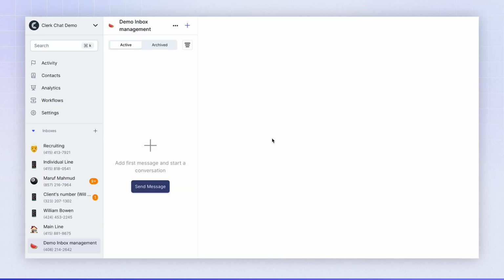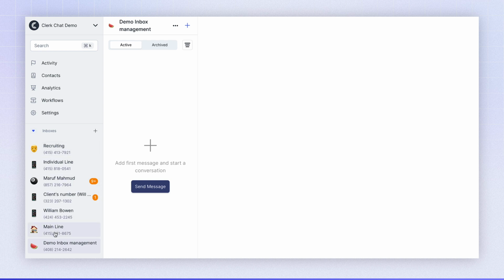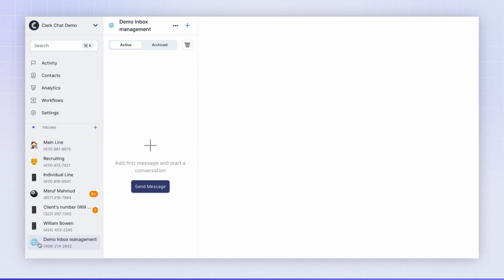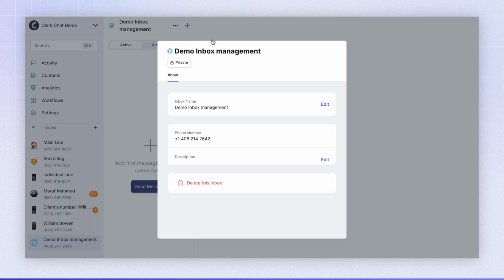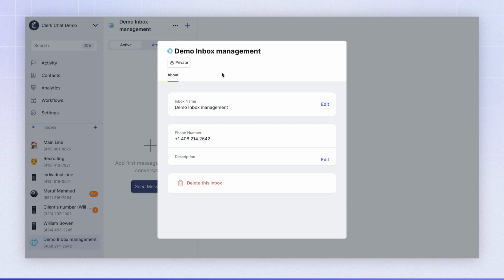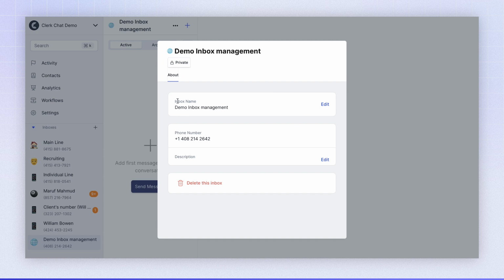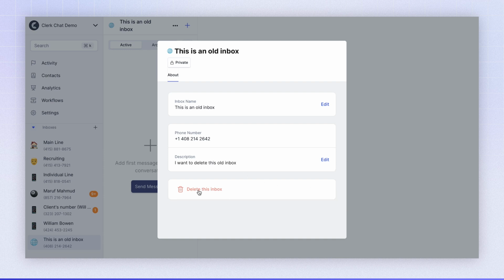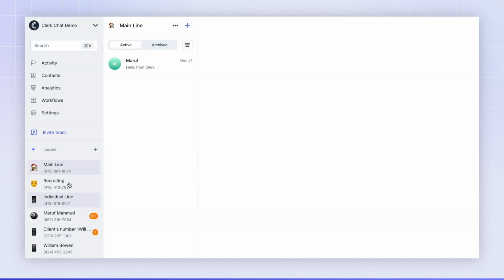Managing Clerk Chat Inboxes: Setting Name, Emoji, and Description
In this tutorial, we'll walk you through the step-by-step process of managing your Clerk Chat Inboxes, including:

Setting a Custom Name: Discover how to personalize the names of your Clerk Chat Inboxes to make them easily recognizable and organized for your team.

Changing Emoji Representation: Learn how to add a touch of fun and personality to your inboxes by customizing the emoji that represents them. Choose emojis that resonate with your brand or convey the inbox's purpose.

Setting Descriptions: Understand the importance of clear descriptions for your inboxes and how to create informative and concise descriptions that help your team stay organized.

Whether you're a business owner, customer support agent, or team leader, mastering these inbox management techniques will help you optimize your communication and provide a better experience for your customers.